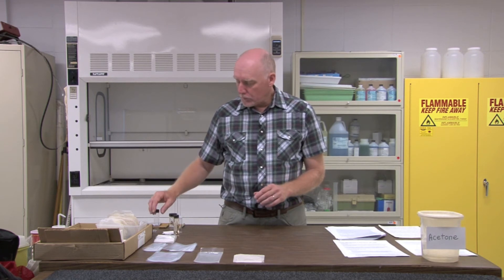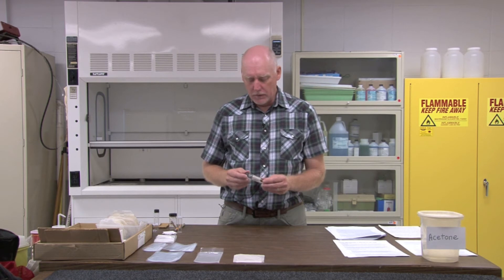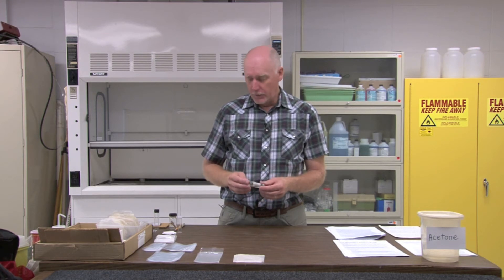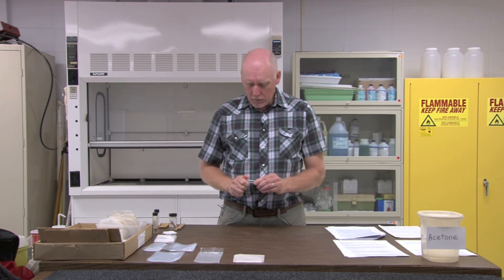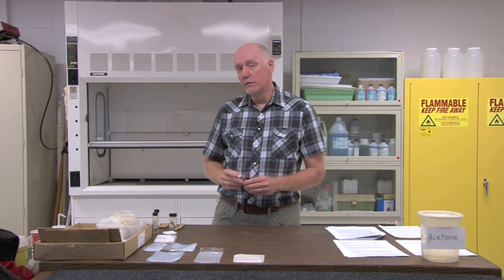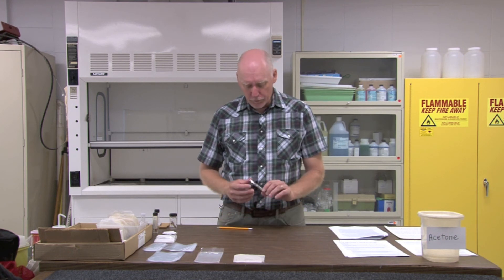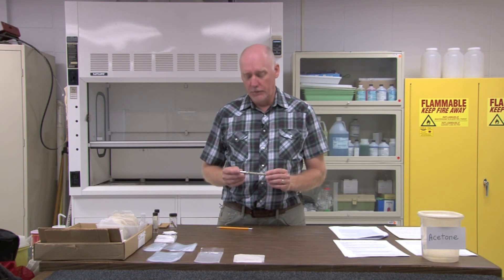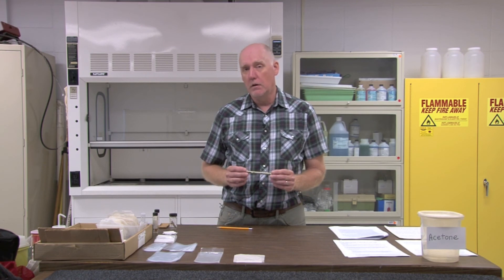Dragonfly and Damselfly Nymph and Exuviae Specimen Preservation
Wisconsin DNR Aquatic Ecologist Bob DuBois shares tips on how to preserve dragonfly and damselfly nymphs and exuviae.